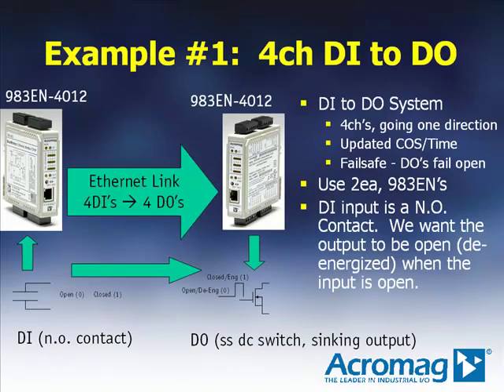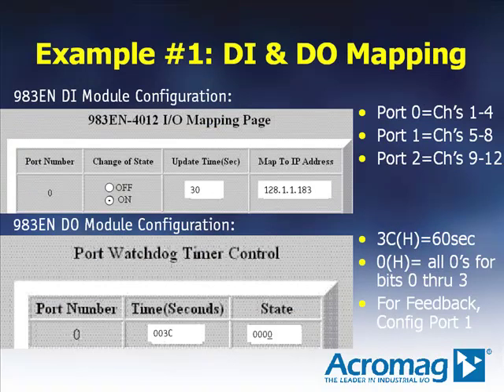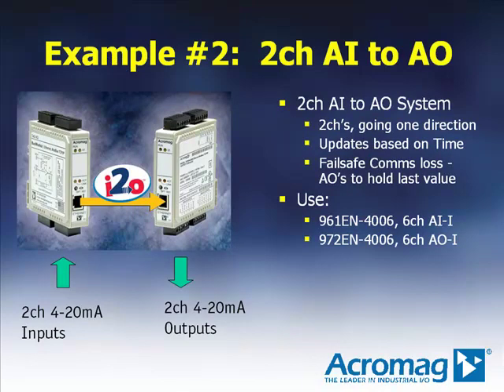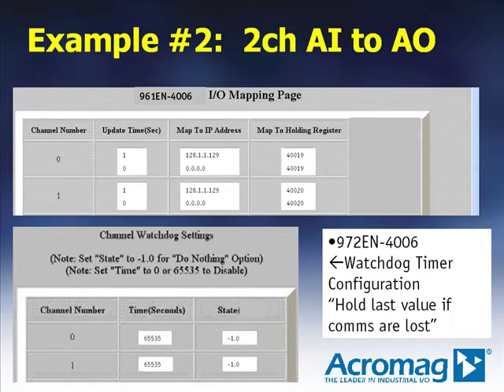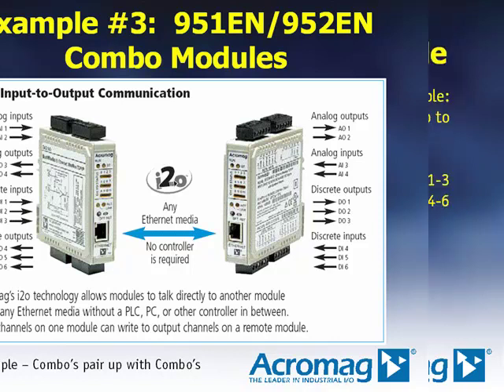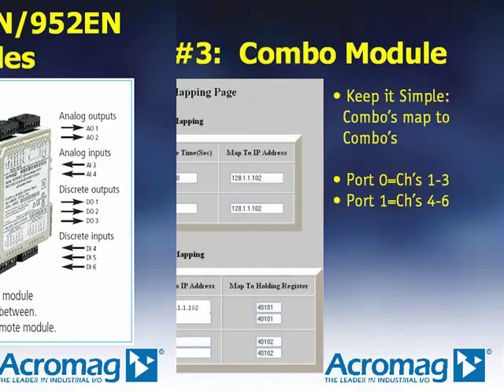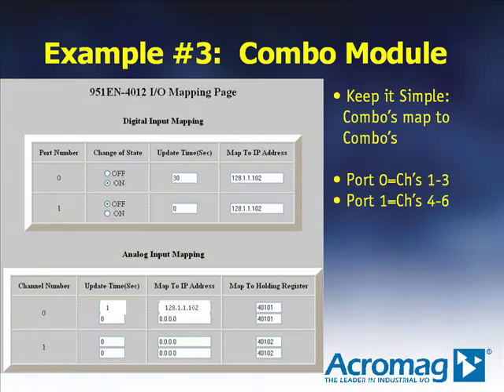Acromag: The i2o Advantage - Part 2 of 3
This video explains how i2o works along with I/O mapping for digital I/O, analog I/O, and temperature. Configuration examples are also explained.

Many BusWorks XT, BusWorks 900EN, and EtherStax I/O modules have the ability to operate like a long-distance transmitter using i2o technology. Reproduce your sensor inputs at Point A as 4-20mA control signals at Point B. Or, monitor a discrete device at one site by reproducing the level with a relay at another location.